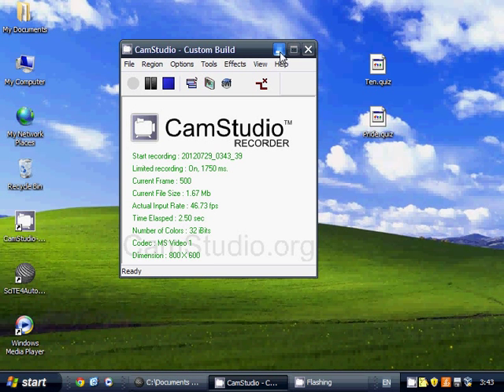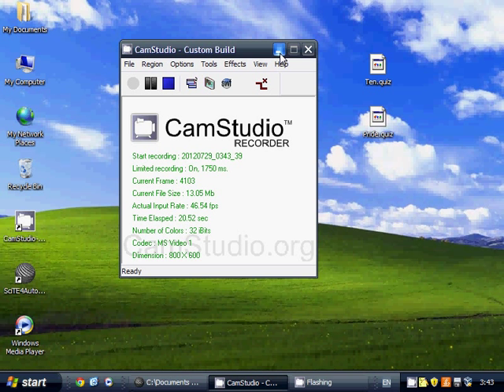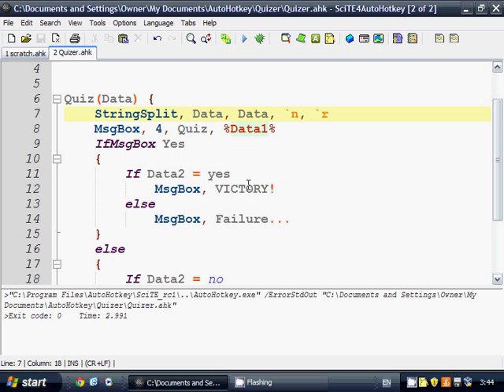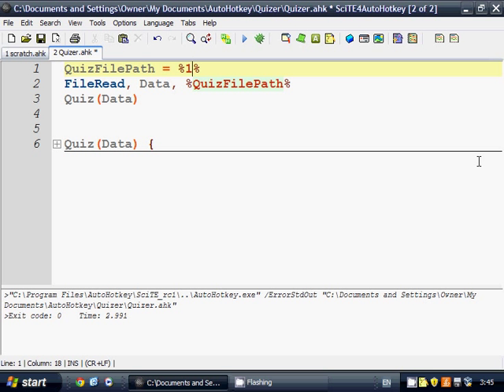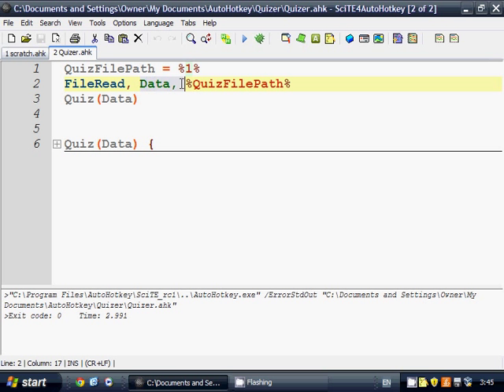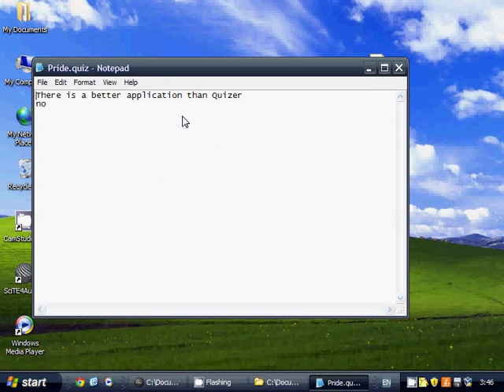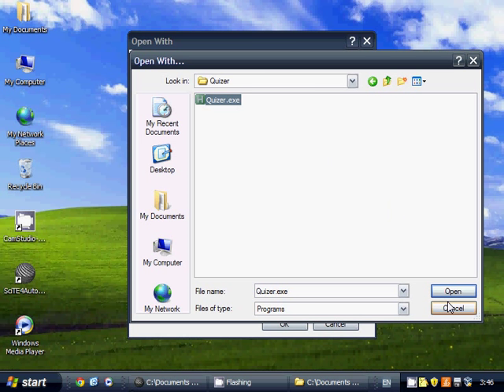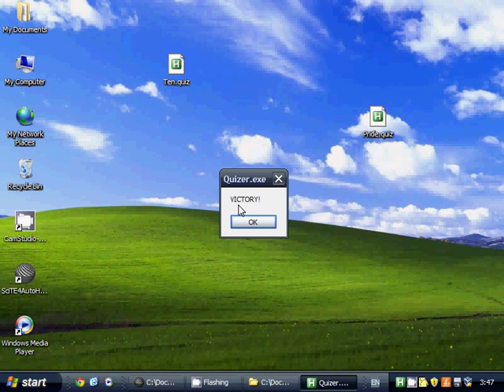Making files open in your AutoHotkey script!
.doc files open in Word, .jpeg opens in your image viewer, now .ANYTHING opens in your application.